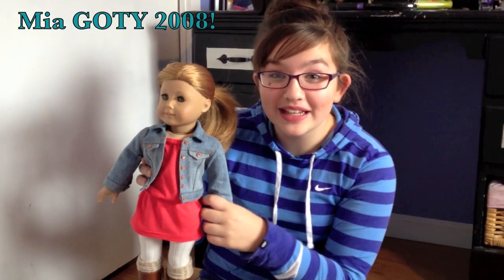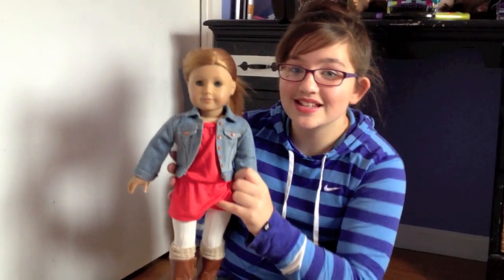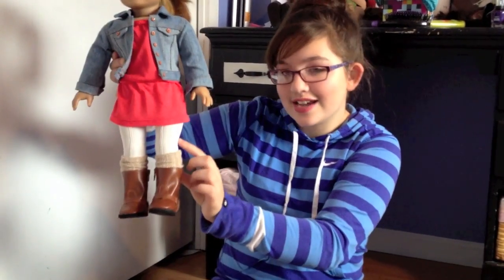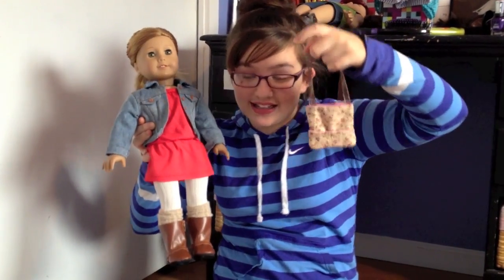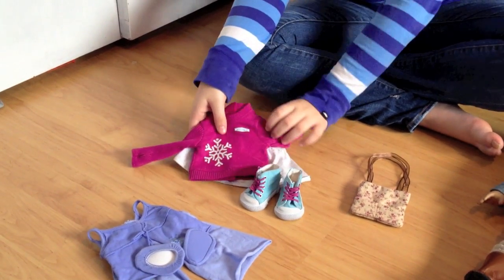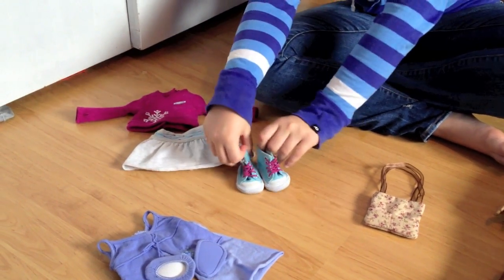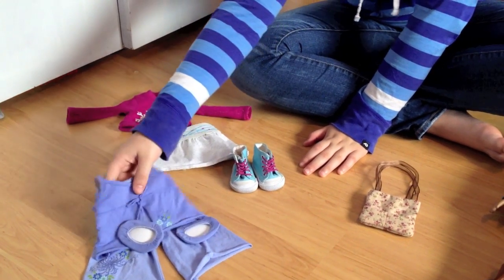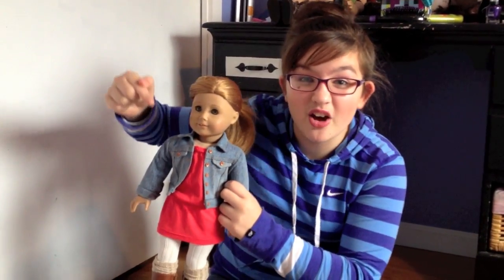Mia American Girl Doll Auction with Liberty Jane Outfit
American Girl Doll and three outfits being sold together as a bundle. Bid, win, enjoy!

Auction ends Sunday October 14th at 7PM PST

All video is property of Liberty Jane Clothing
Video made with imovie software